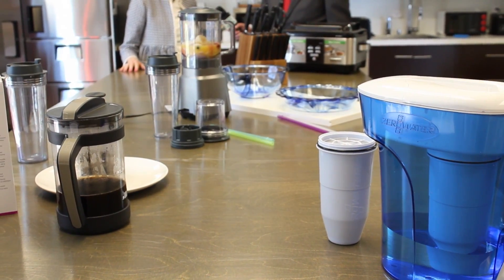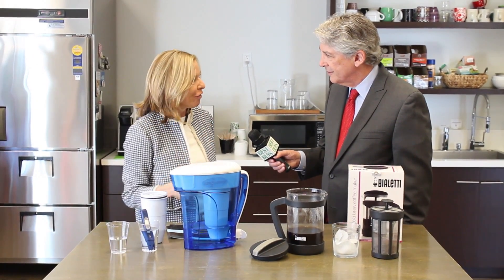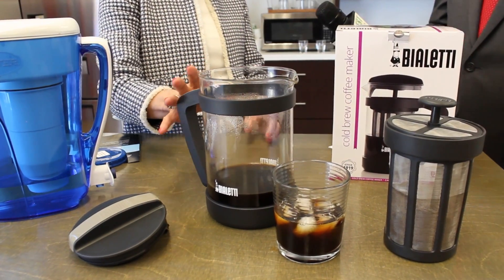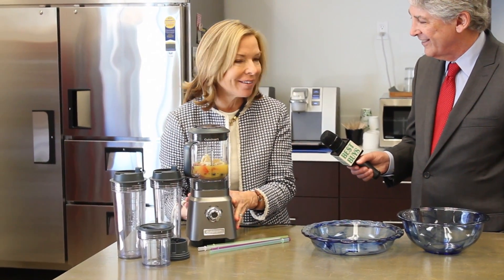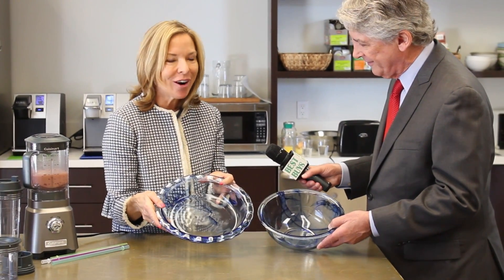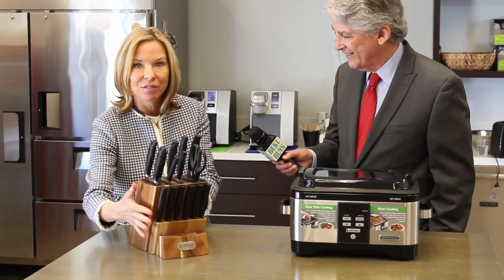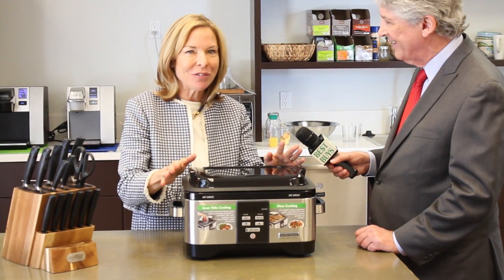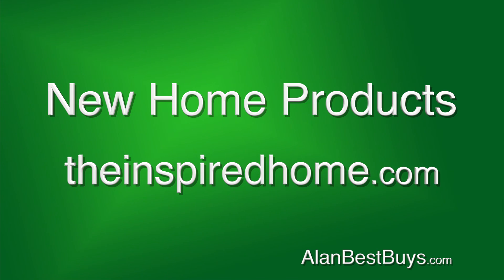New Home Products from TheInspiredHome.com